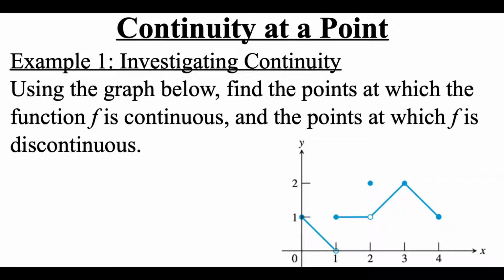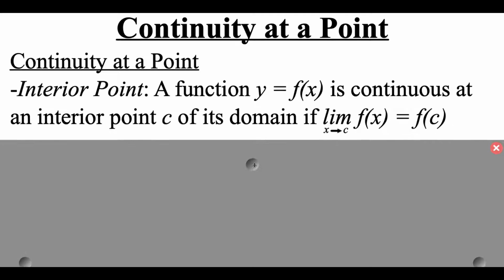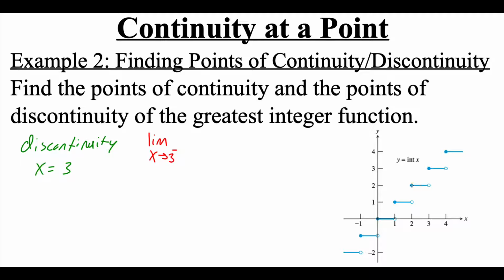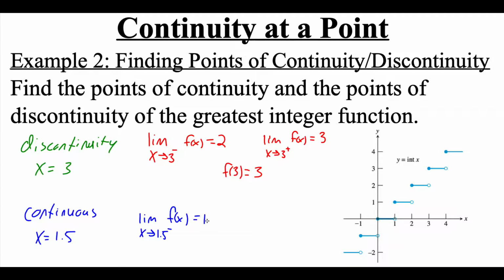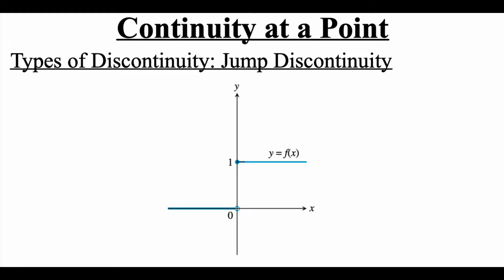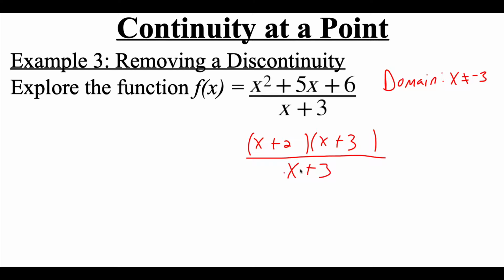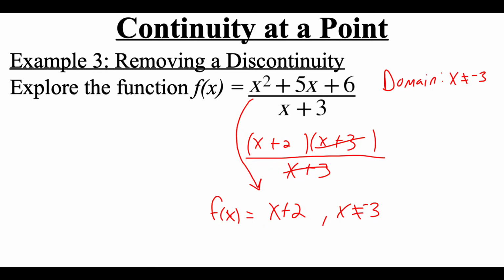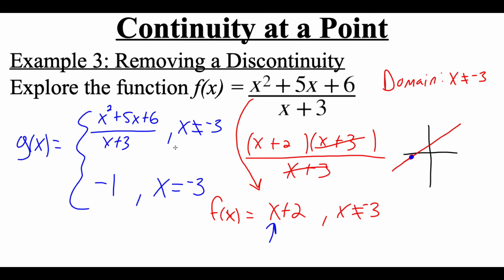2.3.1 Continuity at a Point